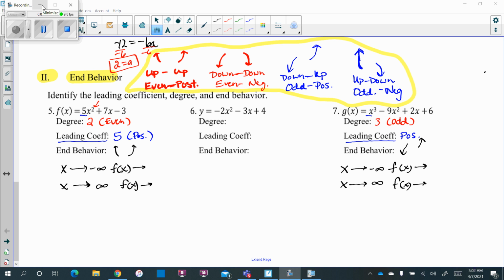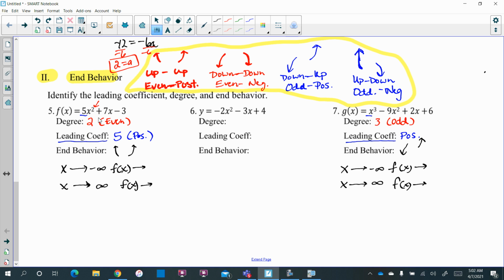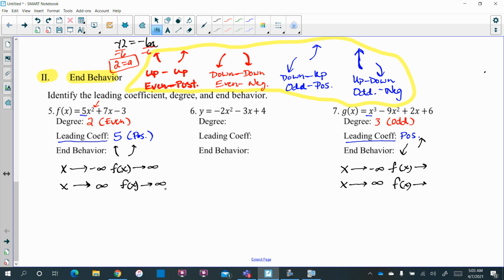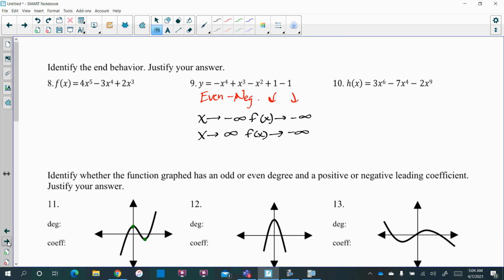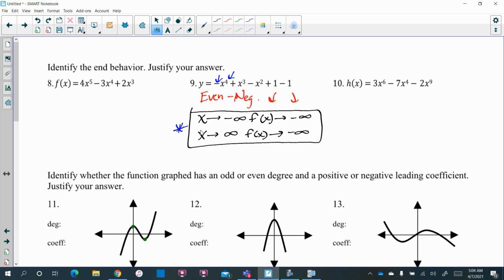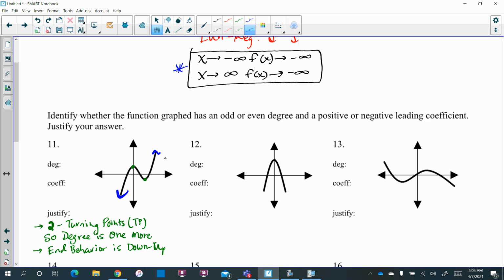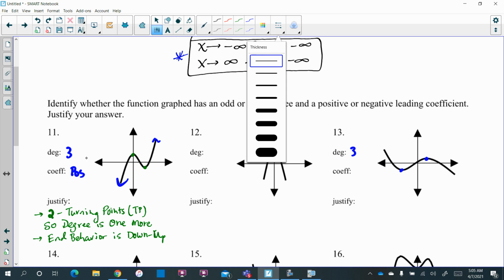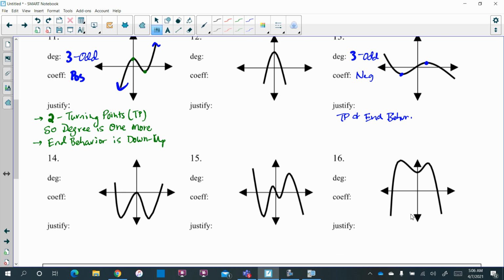Reviews 9 part2